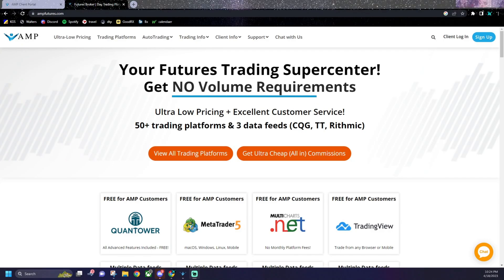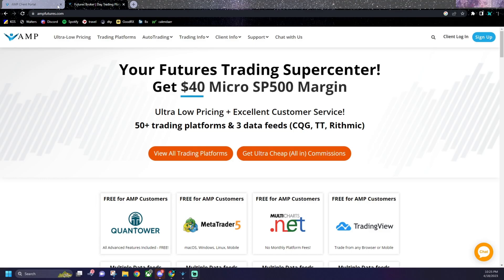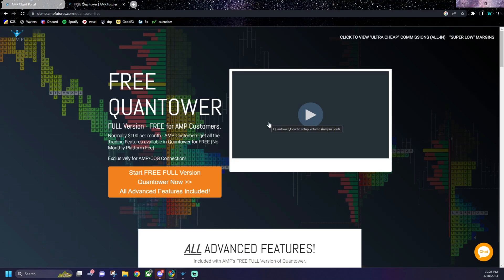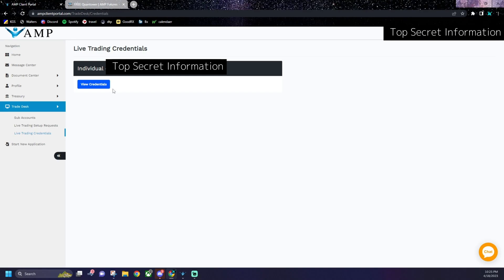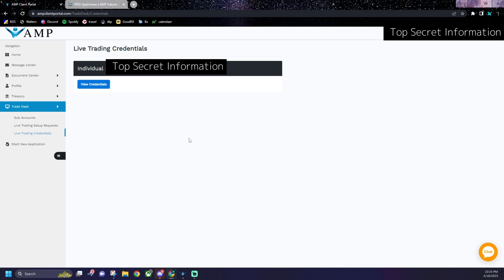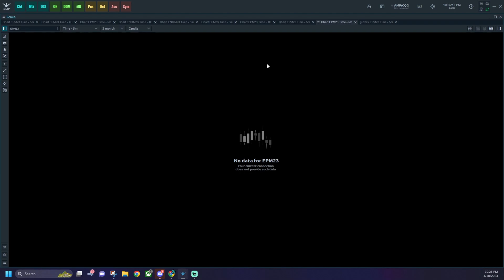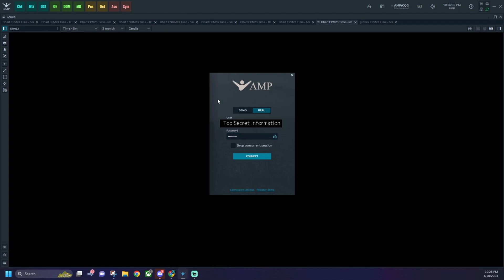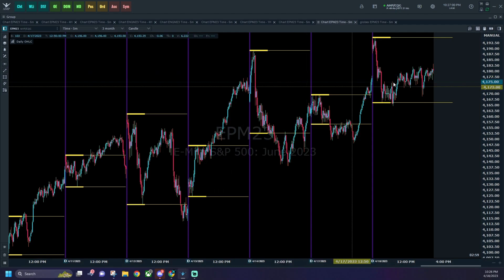How to Connect AMP Futures Account to Quantower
TRADE AT YOUR OWN RISK.  DONT FOLLOW MY TRADES.

Risk Disclosure: Stock market trading contains substantial risk and is not for every investor. An investor could potentially lose all or more than the initial investment. Risk capital is money that can be lost without jeopardizing ones’ financial security or life style. Only risk capital should be used for trading and only those with sufficient risk capital should consider trading. Past performance is not necessarily indicative of future results.